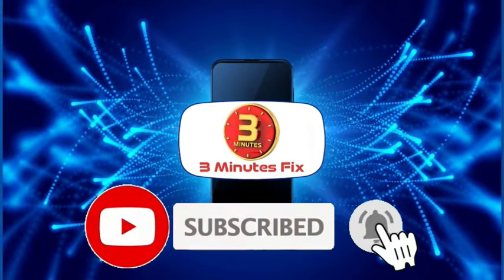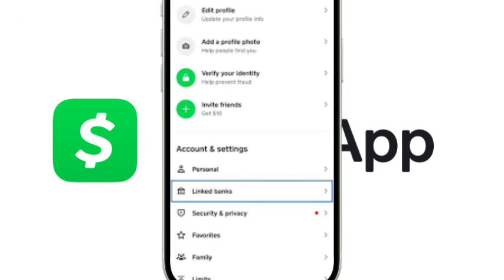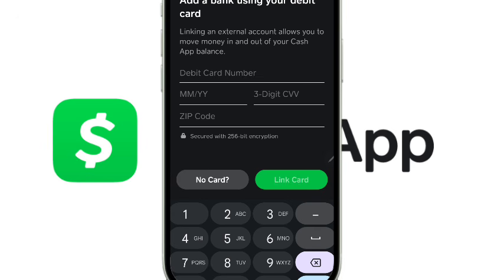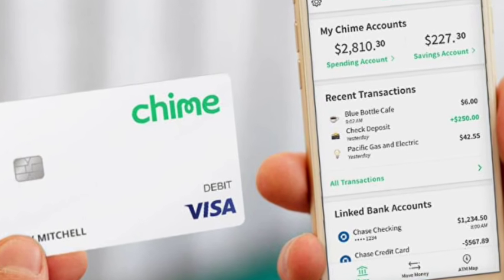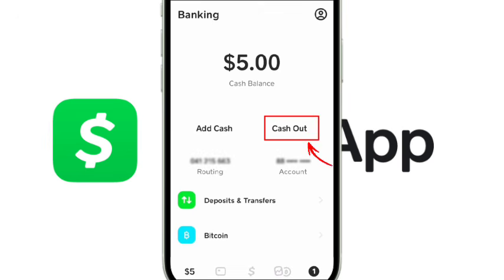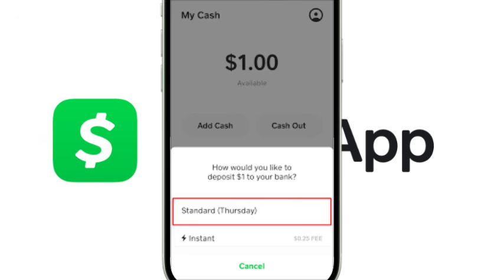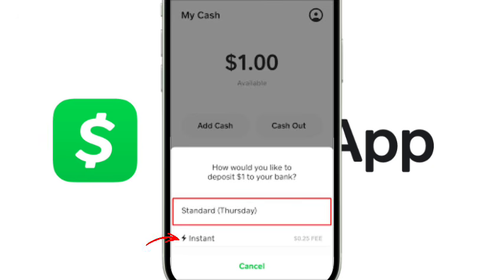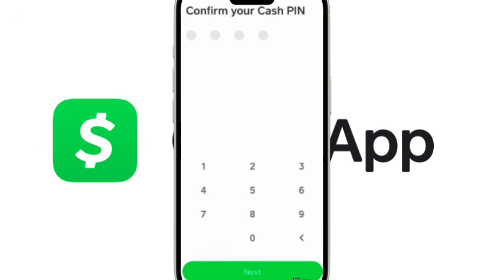How to Transfer Money from Cash App to Chime Instantly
This video tutorial explains in detail how to transfer money from Cash App to Chime using the most efficient methods available.

Whether you are looking for an instant transfer to access your funds immediately or prefer the standard transfer to avoid any extra costs, we break down the entire process step-by-step. By ensuring your Chime account is correctly linked, you can bypass common errors like "bank not found" and move your balance seamlessly between these two popular digital banking platforms.

To begin, you will learn the exact steps to link Chime to Cash App by either using your Chime debit card for speed or entering your routing and account numbers for a secure manual connection. We also dive into the specifics of the Cash App cash out feature, explaining how to navigate the latest app interface to select your linked bank and initiate the move. This guide is designed to help you manage your Cash App balance effectively while keeping an eye on the transfer speed that fits your current needs and budget.

Finally, we address the important details regarding transfer fees and the current transaction limits for unverified accounts, ensuring you don't run into any unexpected roadblocks. Understanding the difference between the instant deposit fee—which currently ranges from 0.5% to 1.75%—and the free standard deposit is key to mastering your personal finances. If you follow these instructions, you'll be able to send money between your apps with total confidence and zero downtime, making your banking experience truly mobile and hassle-free.